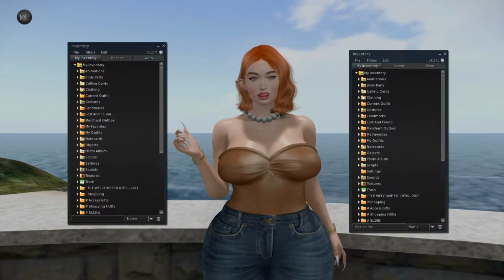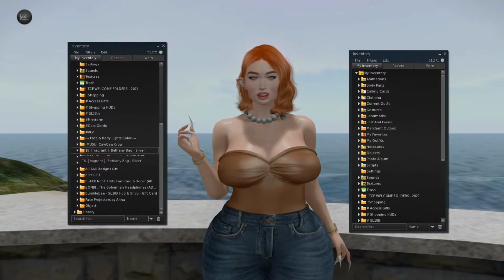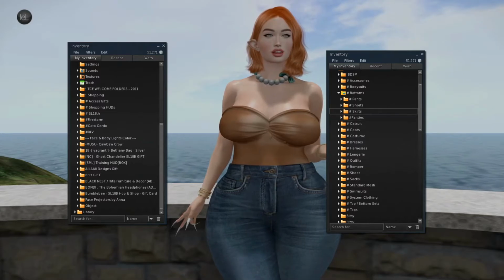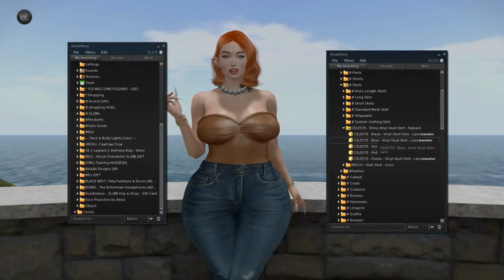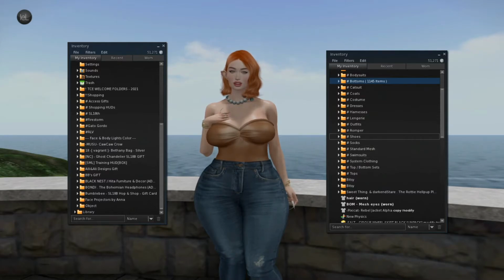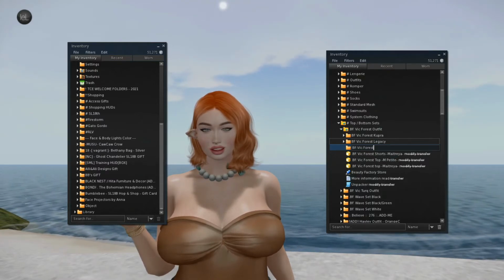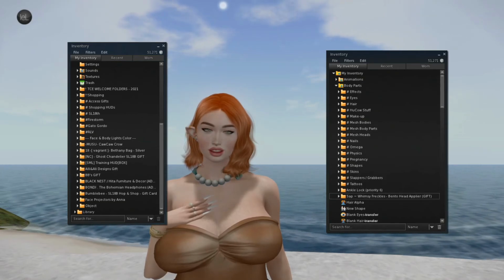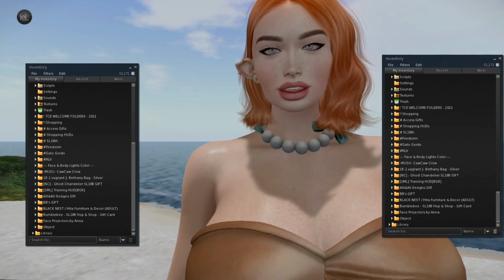Second Life: Let's Get Organized!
With all of the shopping we've done lately in Second Life, let's get that inventory cleaned up so that our new goodies are easier to find!

Step 1. Open two (2) inventory windows
Step 2. In one of the windows, create your subfolders.  We use the # to make them appear at the top of the list for the items in the folder. There are some examples of folders in the video
Step 3. Move your folders where they belong
Step 4. Enjoy your 2nd life and stop spending hours looking for things in your inventory!